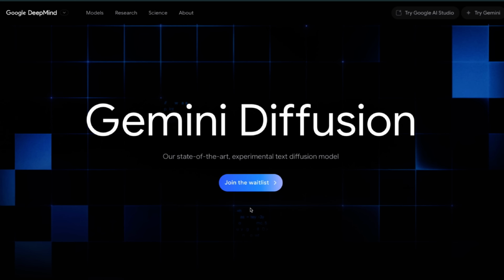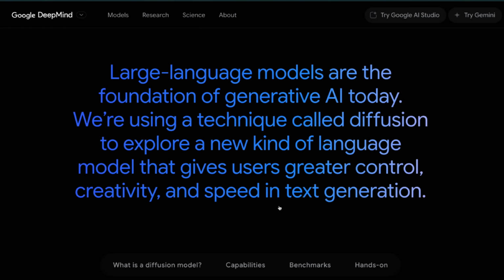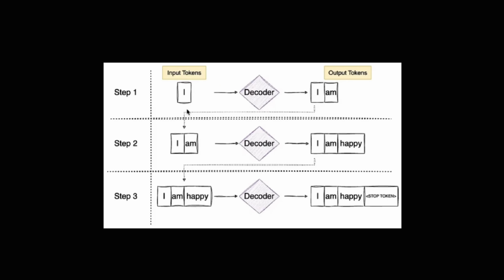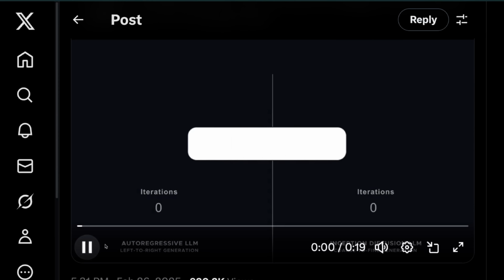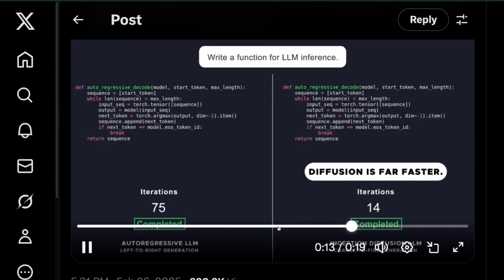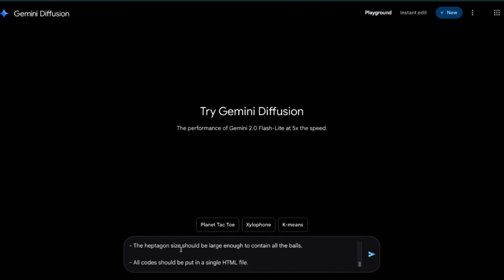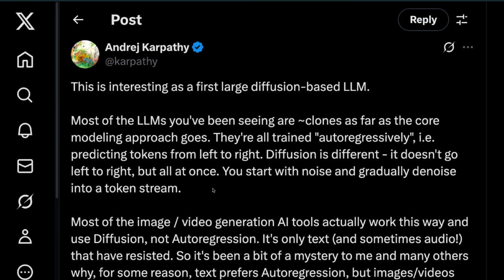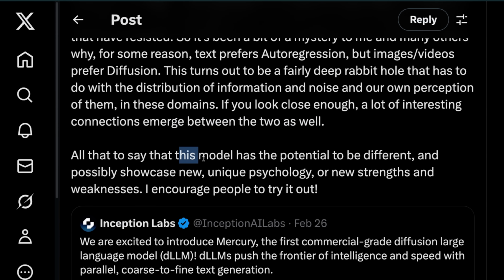Gemini Diffusion Is CRAZY Fast—But Not What You Think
Google’s experimental Gemini Diffusion model—the first diffusion-based text generation model from a major frontier lab. In this video, we break down how it works, why it's blazing fast (800 tokens/sec!), and what it means for the future of LLMs. Is this the beginning of a new generation of language models?

00:00 Introduction to Gemini Diffusion
00:23 Real-Time Speed Demonstration
00:39 Comparison with Other Models
01:15 Google's Experimental Release
02:20 Understanding Diffusion LLMs
03:18 Diffusion vs. Auto-Regressive Models
05:20 Examples and Applications
06:33 Future Possibilities and Limitations
07:23 Conclusion and Final Thoughts